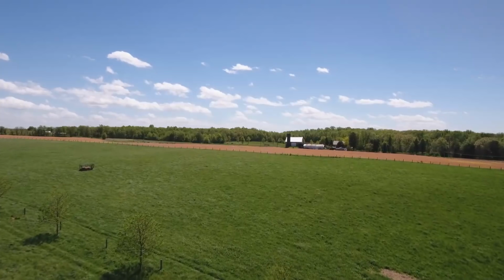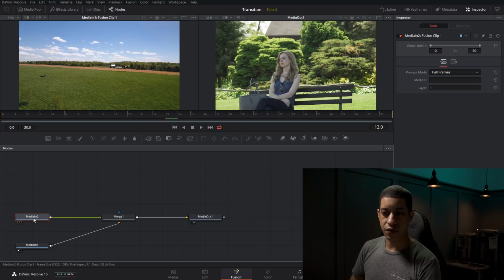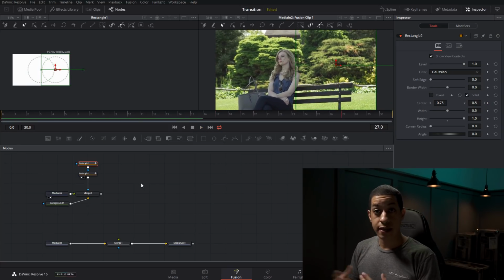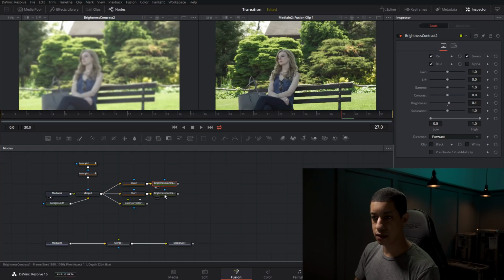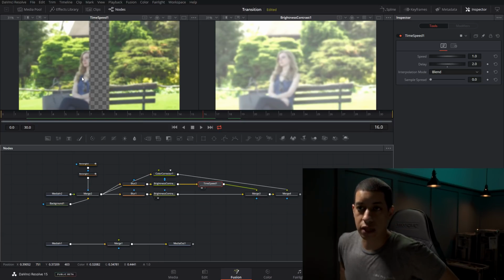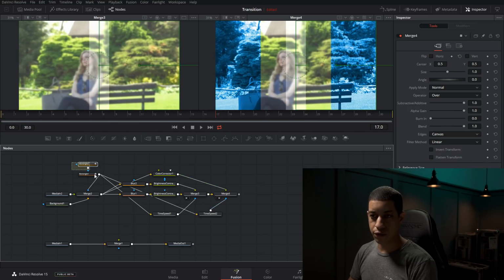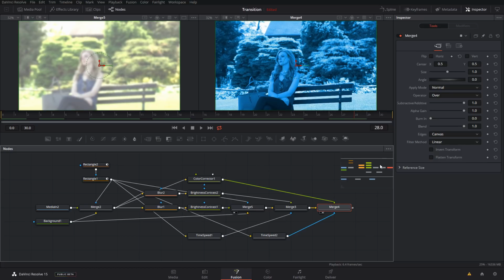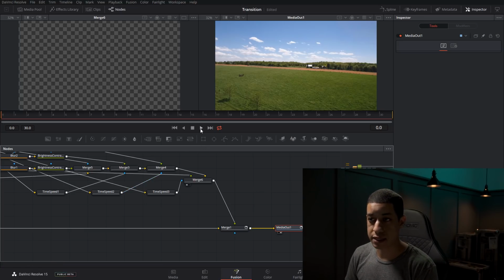Frosted Glass Transition Made In DaVinci Resolve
We create a custom wipe transition in DaVinciResolve within the fusion tab. Once you make the transition you can turn it into a preset also know as a .settings file.